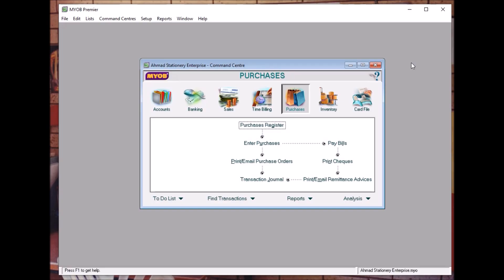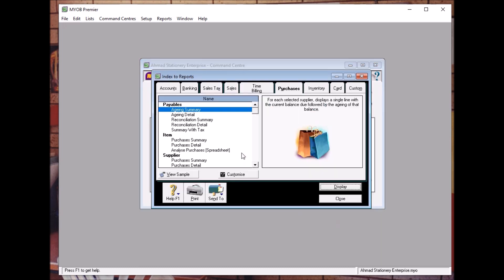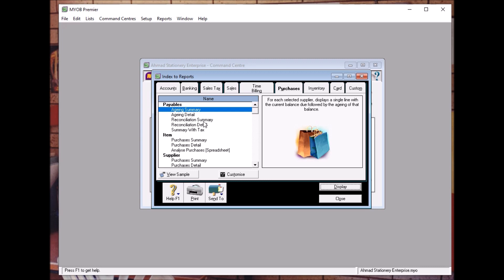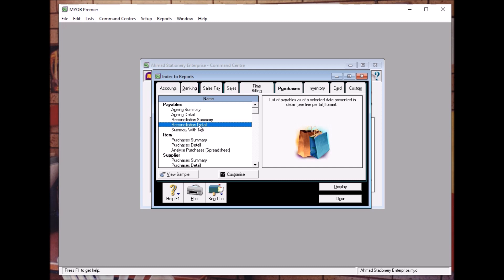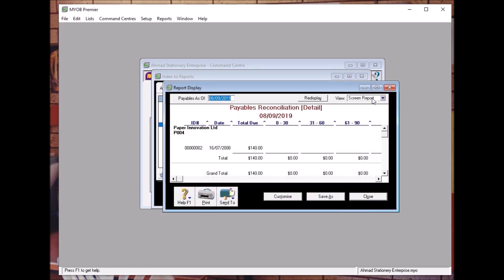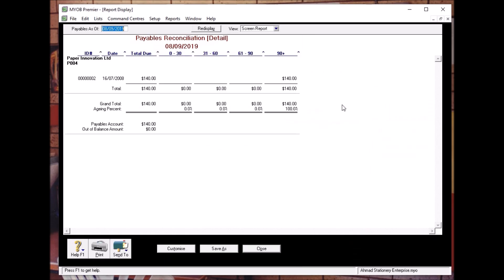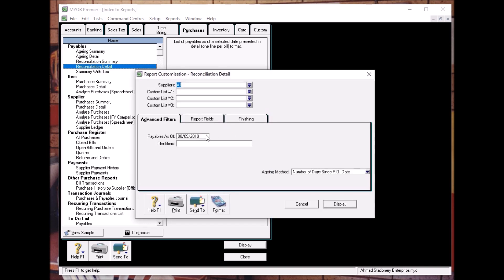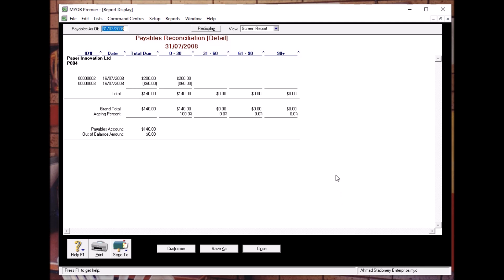Topic 6.6 Generating Payables Ageing Report MYOB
References - Page 80-81 Computerised Accounting Study Guide (2012 edition) Level 2 & 3